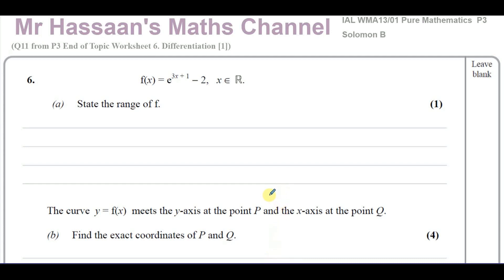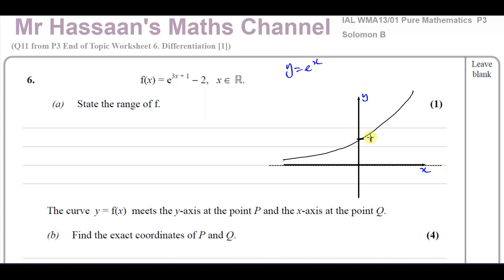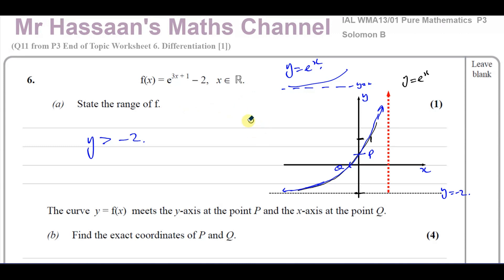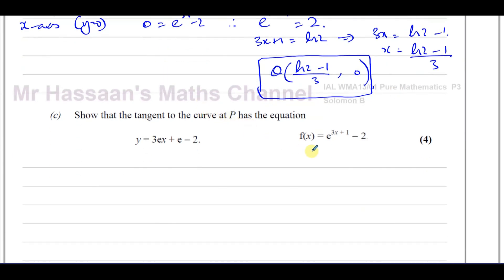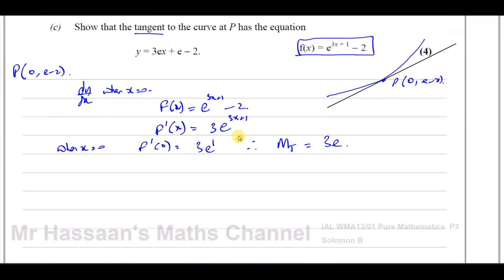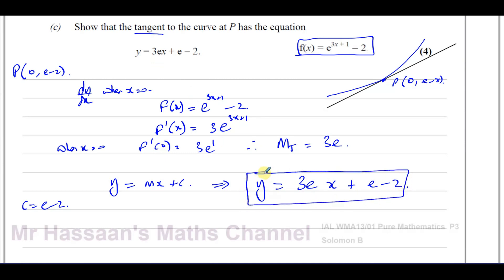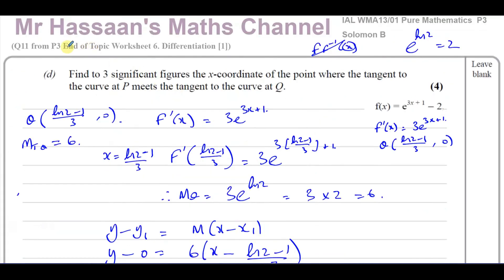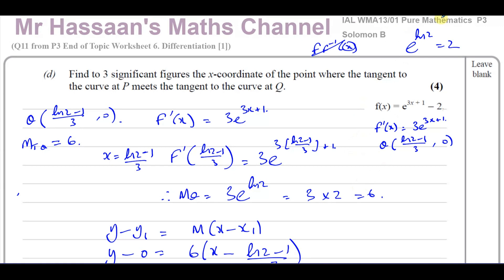[11], A2, (IAL), Pure Mathematics, (P3), Solomon Paper B, Q6, Differentiation, Eq of Tangents